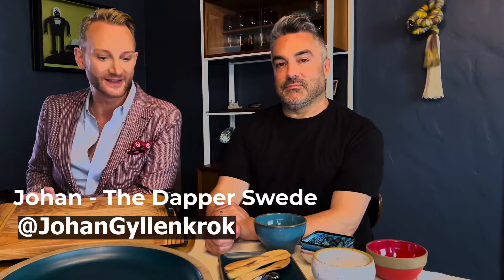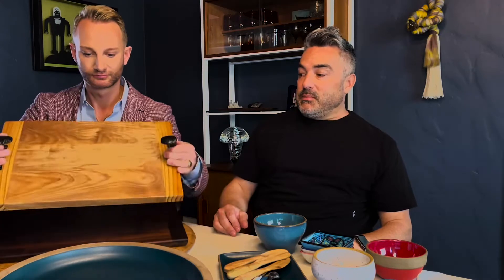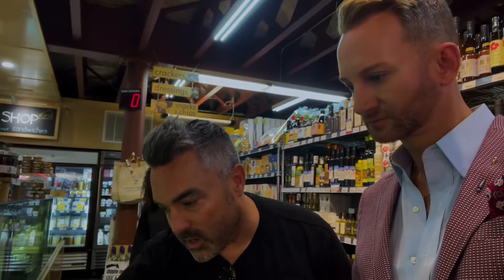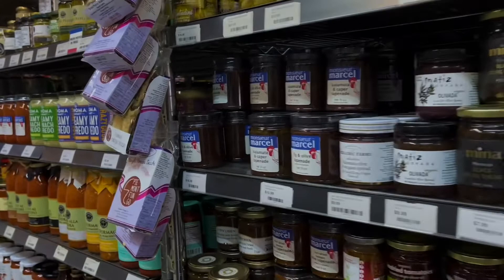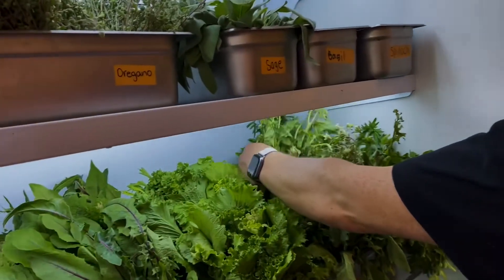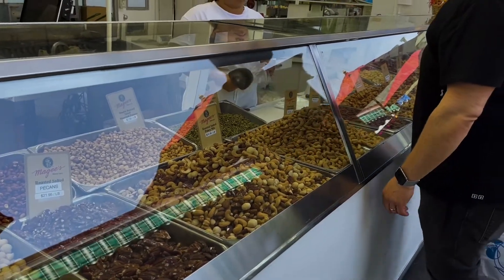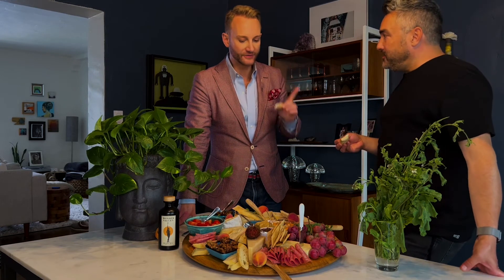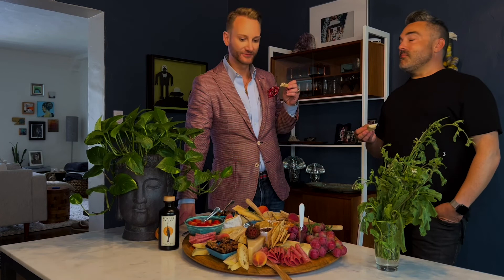Ultimate Guide to a show stopping cheese and charcuterie board with Private Chef Jon Lagardere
The ultimate beginner’s guide to making a stunning cheese and charcuterie board with Private Chef Jon Lagardere, Instagram @jonlagardere

Learn how to select the cheeses, how to know what to buy, how to select meats, fruit, nuts, herbs and edible flowers.

Learn some great tricks of the trade from Private Chef Jon Lagardere in Los Angeles.

A comprehensive guide.